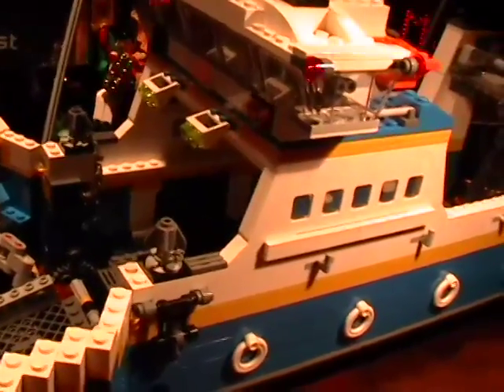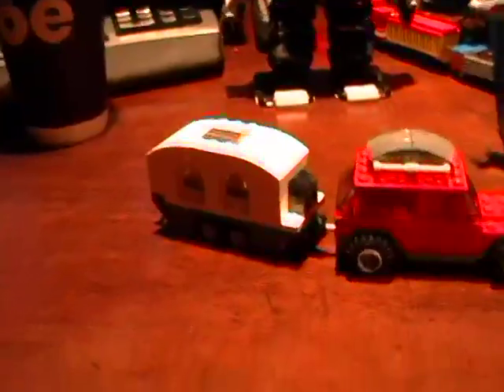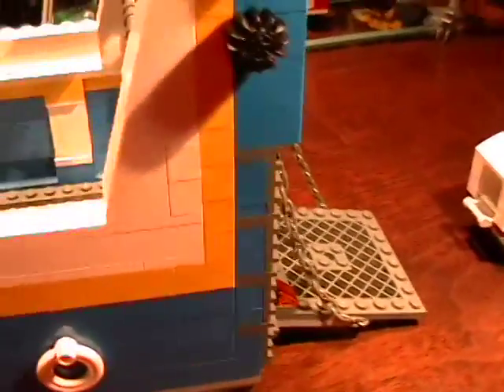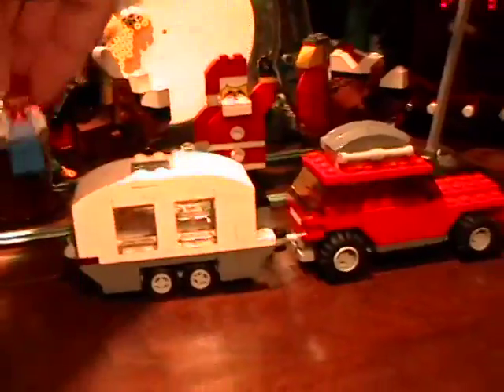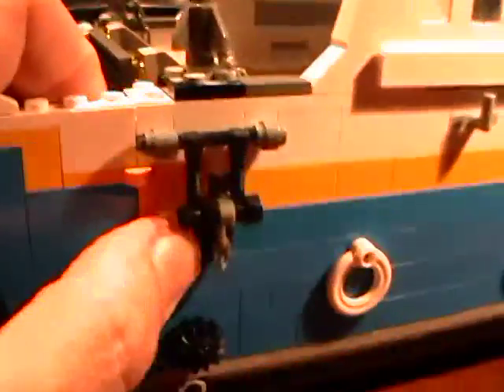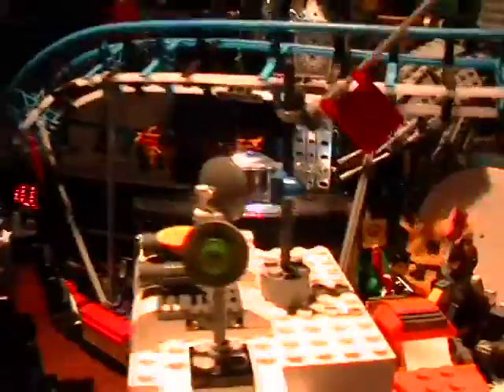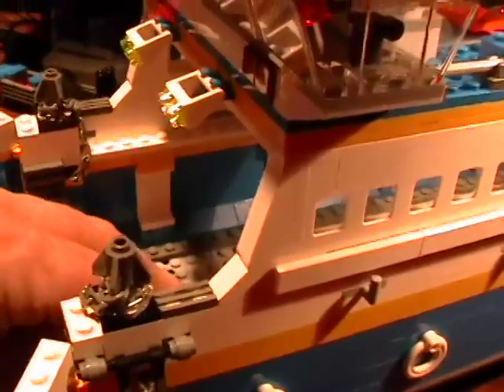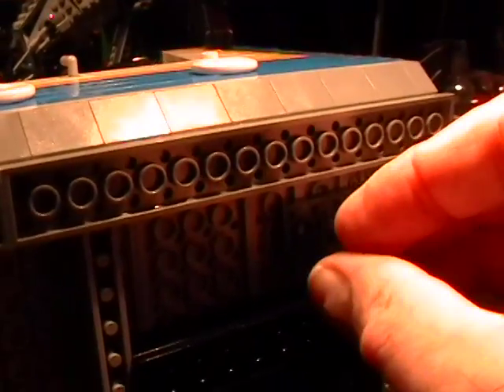Modeling Blog Daily - Creator Transport Ferry DETAILS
This is my Modeling Blog Daily - 08/03/08 - Creator Transport Ferry DETAILS.  I show additional details not covered in my formal Bills' Creations review...